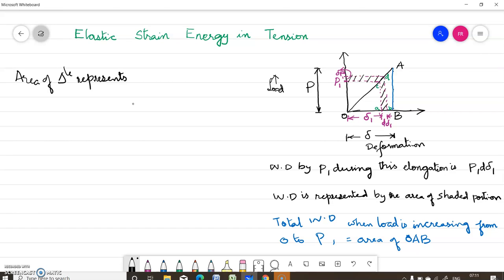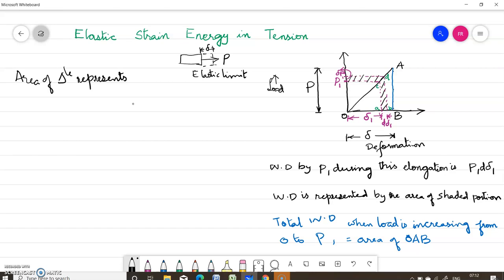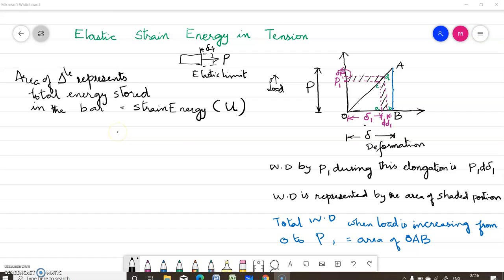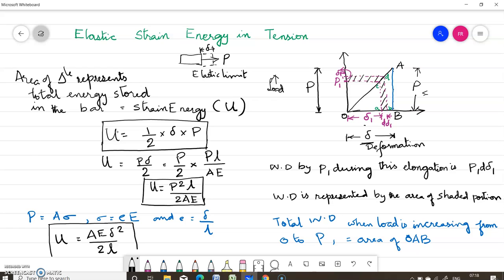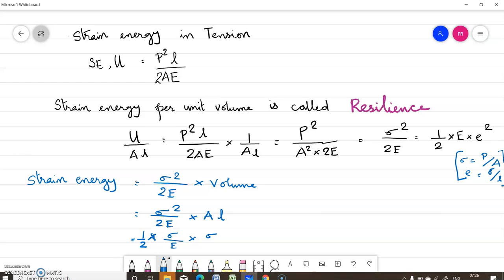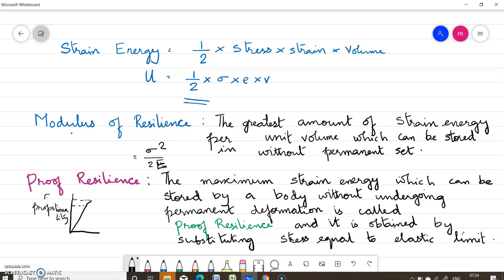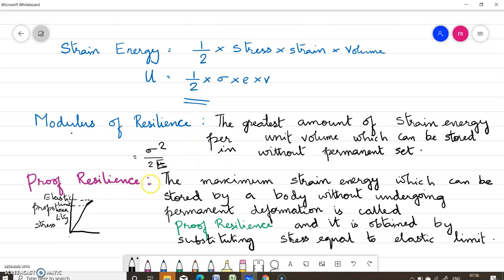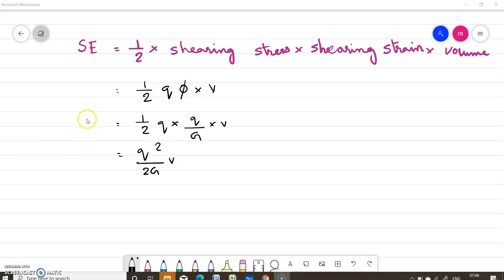Elastic Strain energy and shear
Elastic strain energy in tension, shear, resilience, modulus of resilience and proof resilience